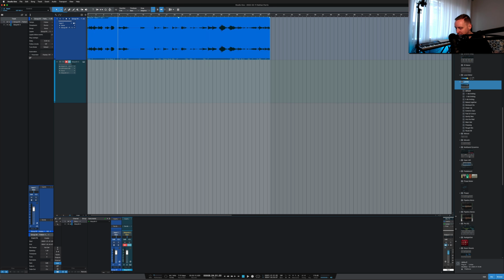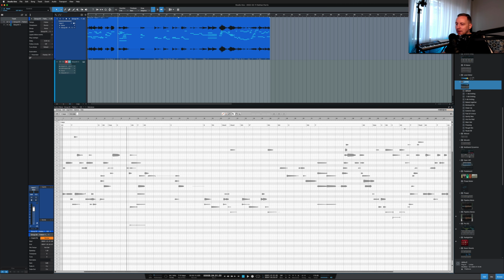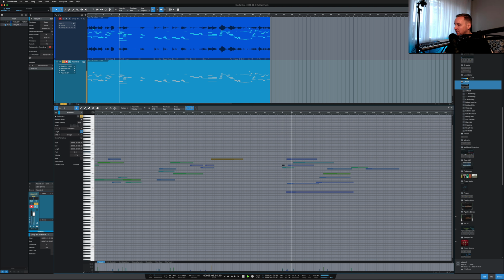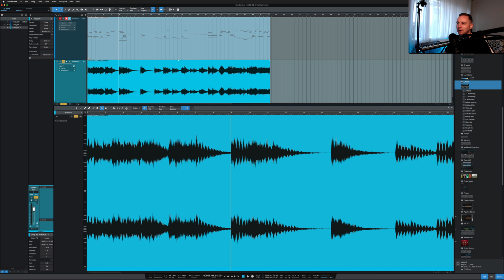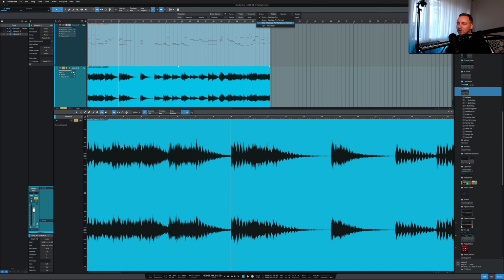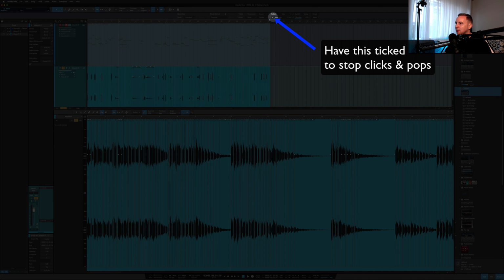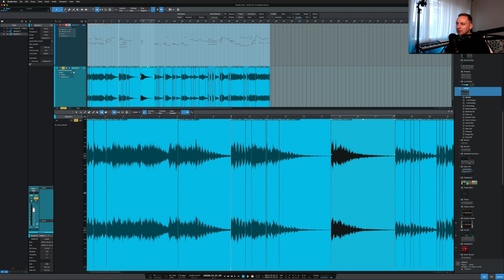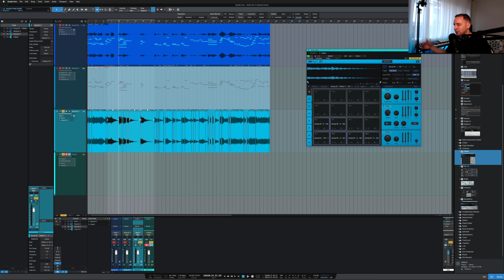Create Your Own Sample & MPC Style Sampling - Studio One 5 | Impact XT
Extract midi from samples, chop it and play it all like an MPC in Studio One 5.5